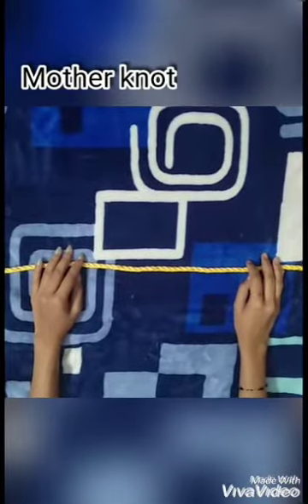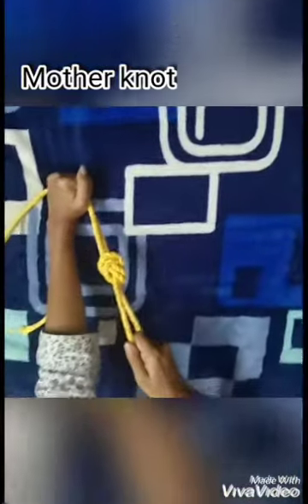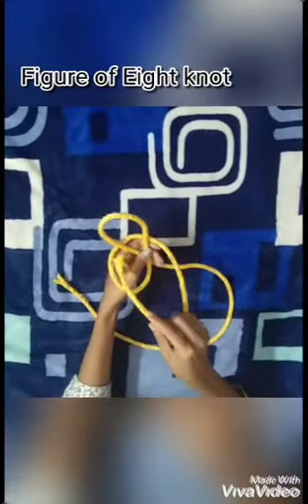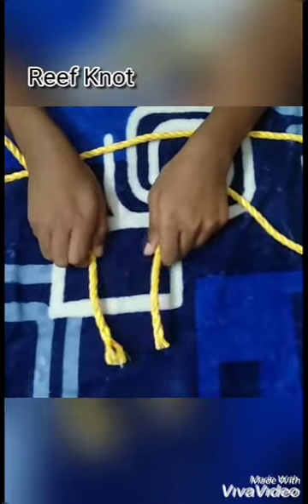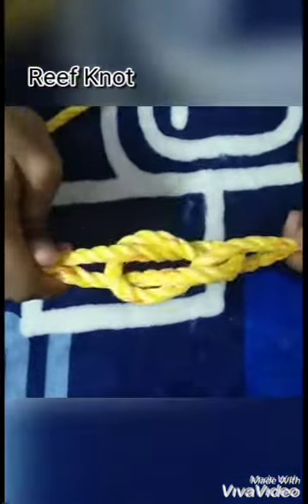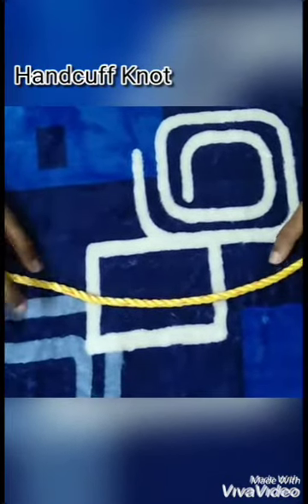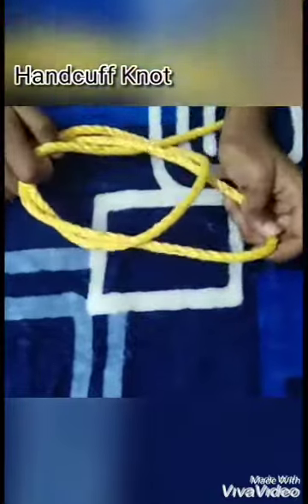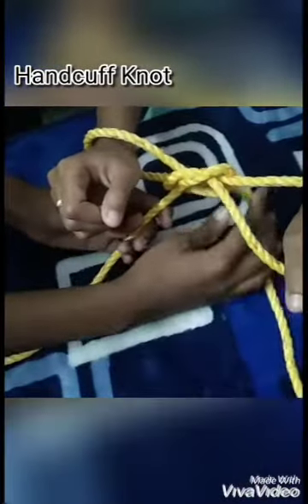Types of knots used in mountaineering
Alphonse Anna Santosh
18UBM307

Ashmi Treesa Thomas
18UBM317